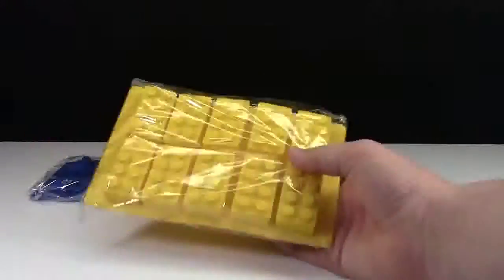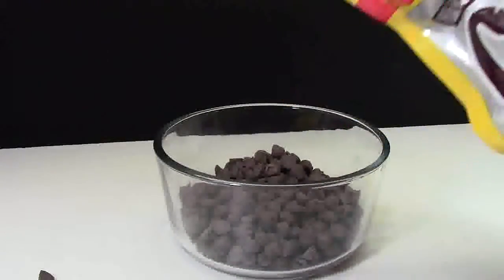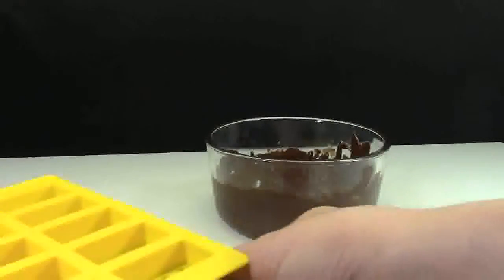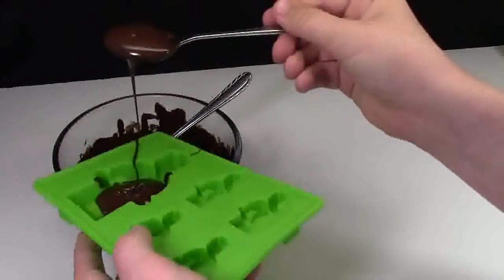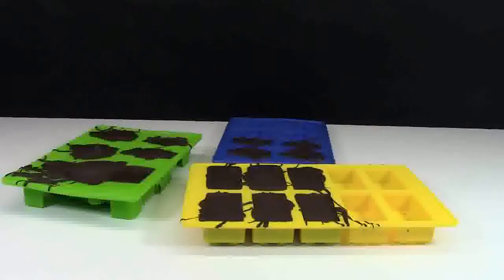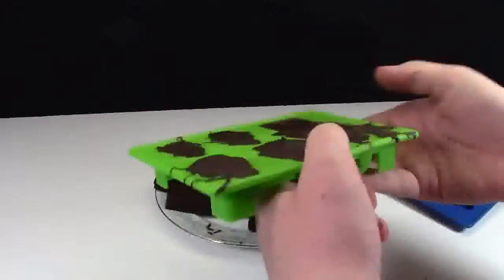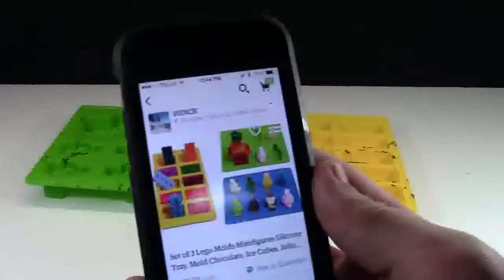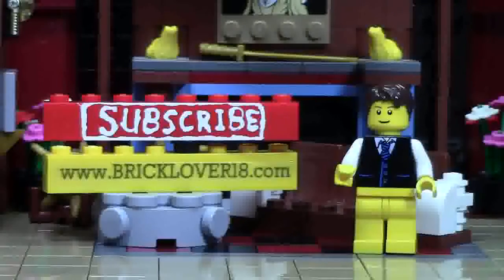HOW TO MAKE LEGO CHOCOLATES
Ever wanted to make LEGO Chocolates? This video will help